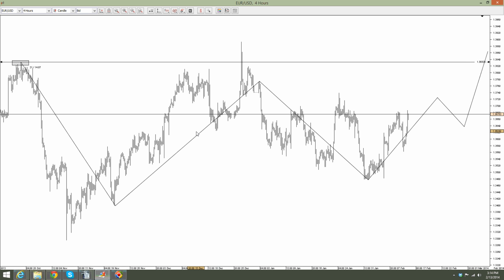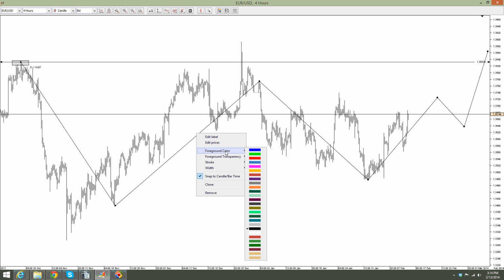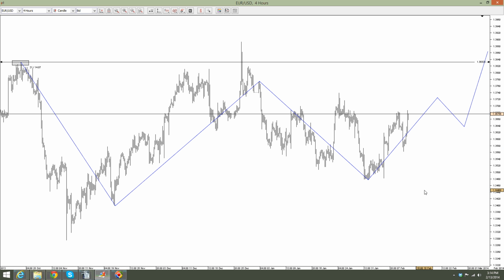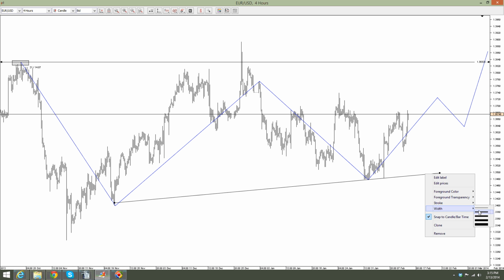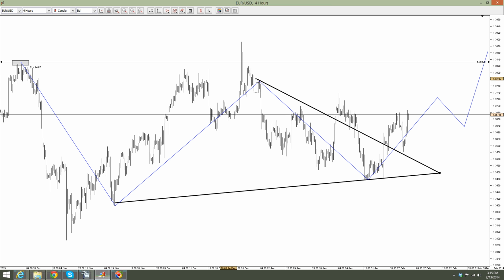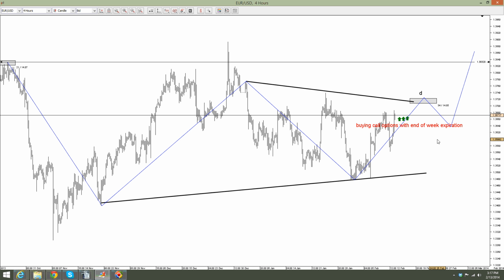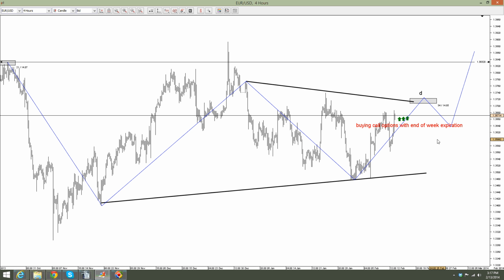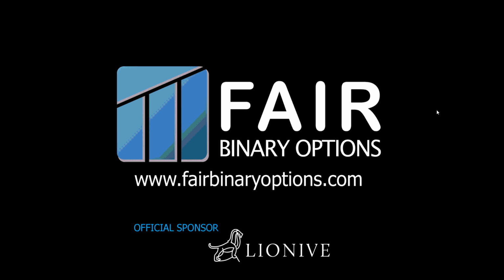Higher values for EURUSD buying call options | Binary Options Trading Strategies